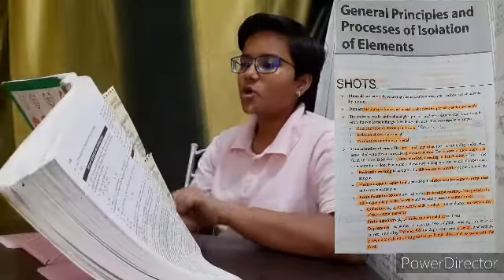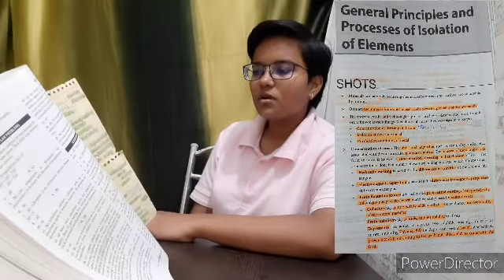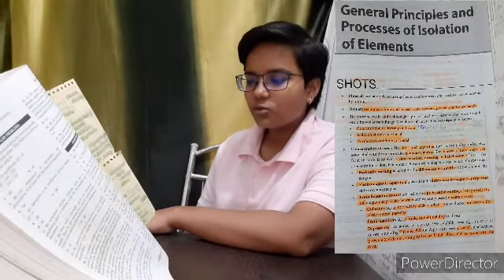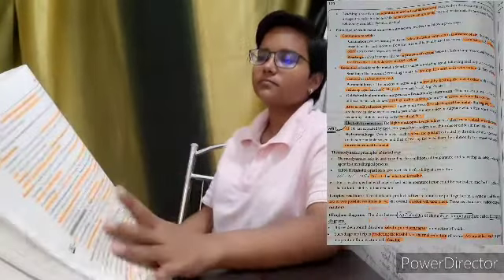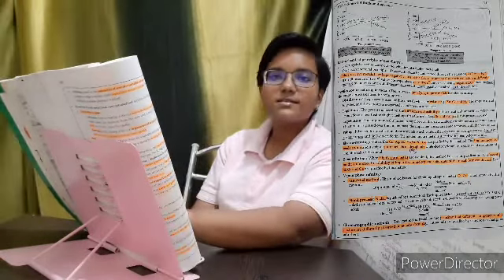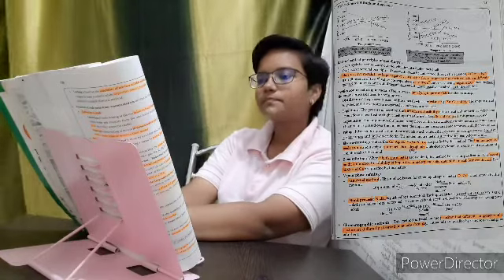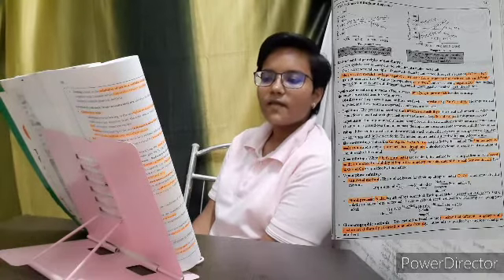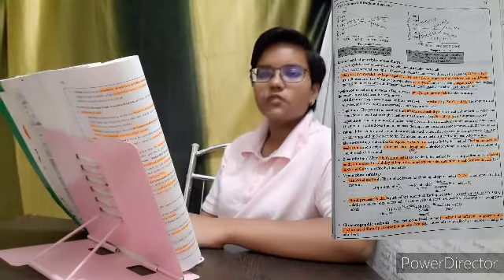General Principles and processes of isolation of elements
BUY NEET BOOKS

NEET2021CHEMISTRYREVISION
NEETCHEMISTRY